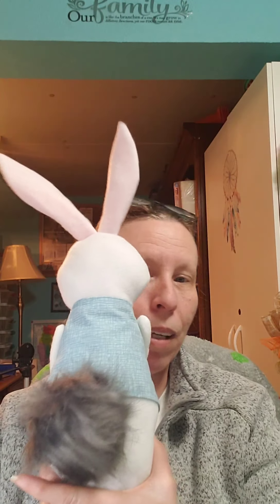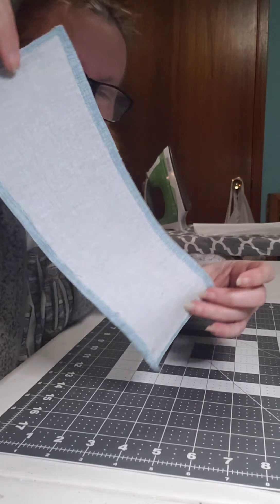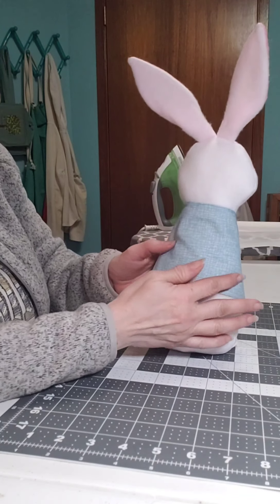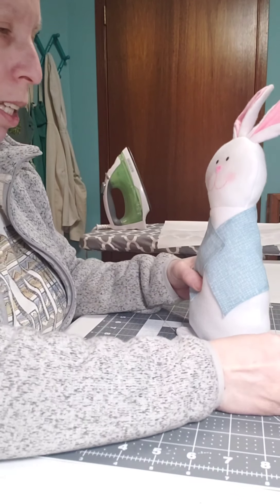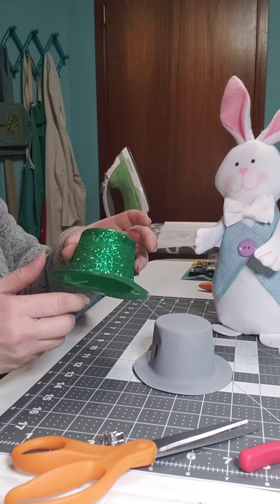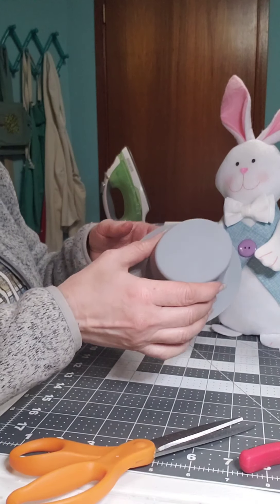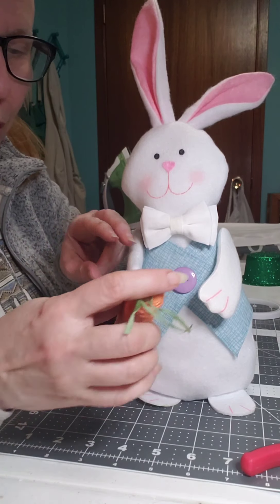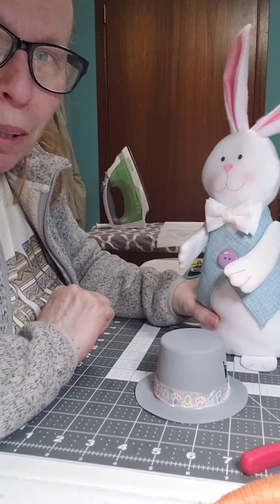dollar tree 🐰 vest diy